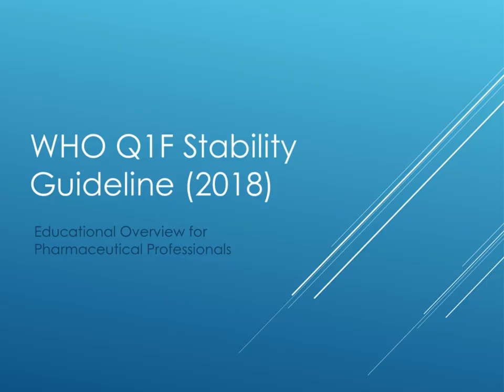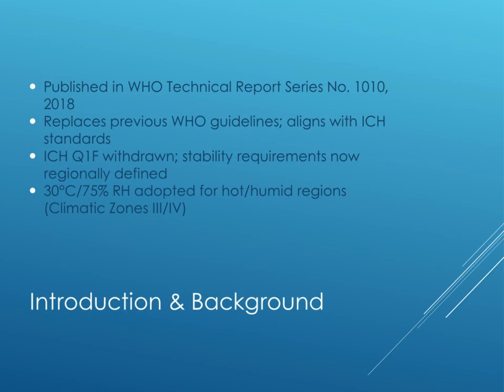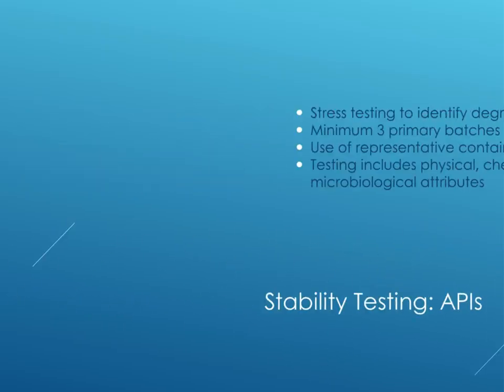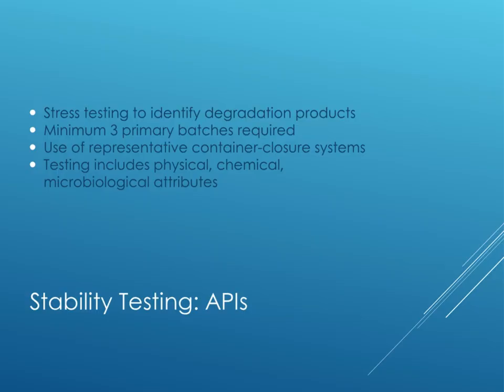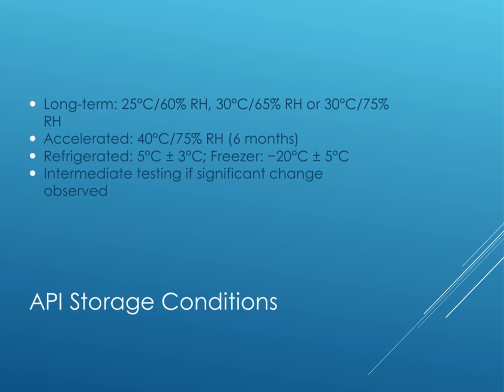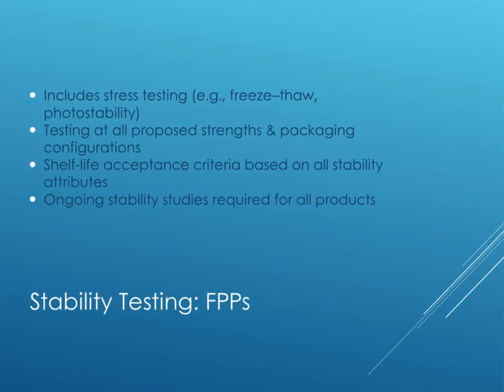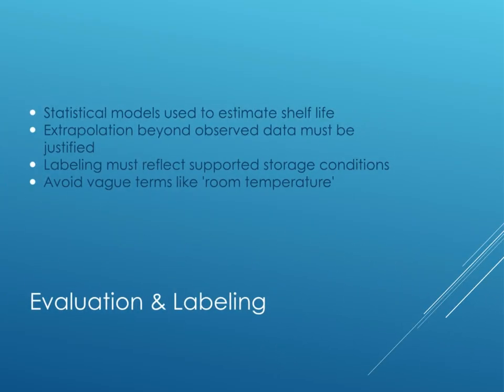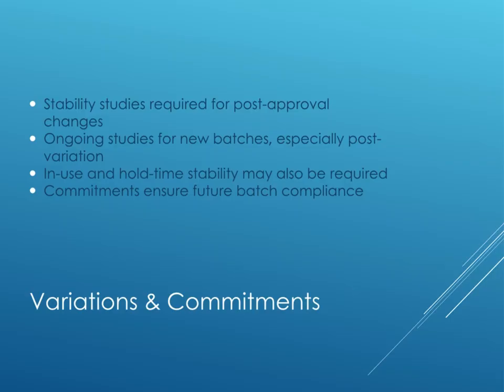WHO Q1F Stability Guideline (2018) | In-Depth Training for Pharma Professionals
Are you a QA, Regulatory Affairs, or Validation professional working in the pharmaceutical industry?
This detailed presentation unpacks the WHO Q1F Stability Guideline (2018)—a critical document for global compliance in drug development and registration.
🧪 Learn the regulatory expectations for:
• Stability testing of APIs and FPPs
• Stress and accelerated testing conditions
• Climatic Zone III/IV requirements
• Evaluation and extrapolation of shelf life
• Labelling and ongoing stability commitments
• Impact of post-approval variations
🎯 Whether you're preparing a regulatory submission, performing a stability study, or planning your ongoing stability program—this video is a must-watch.
🔍 Based on WHO Technical Report Series No. 1010, Annex 10
💼 Presented by: MedPharma_Global_Insights
🎓 Ideal for professionals in QA, QC, RA, manufacturing, and regulatory compliance.